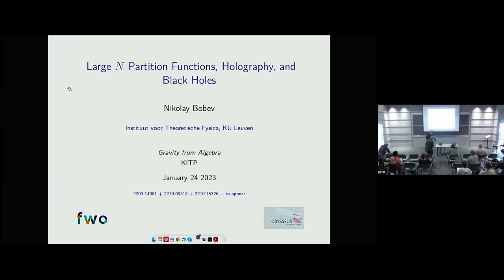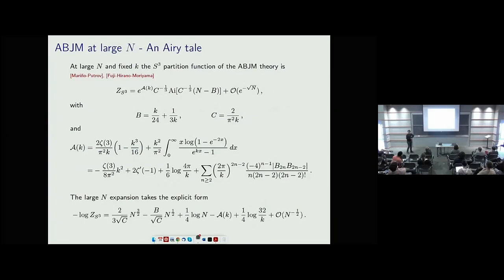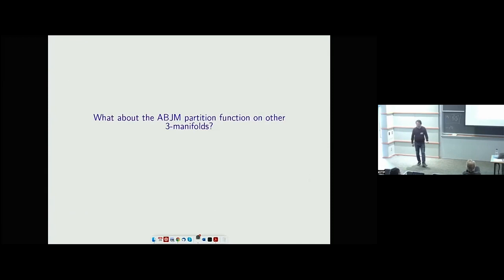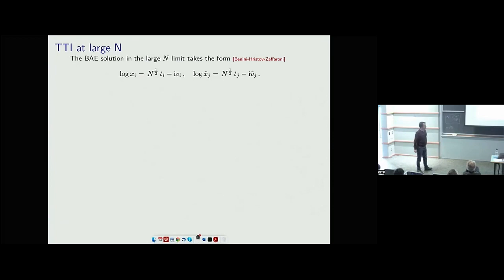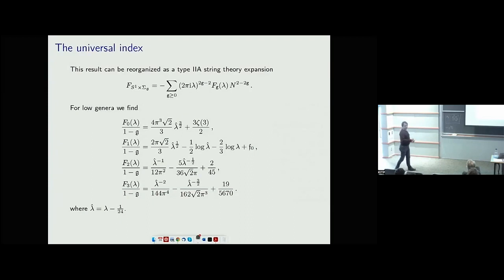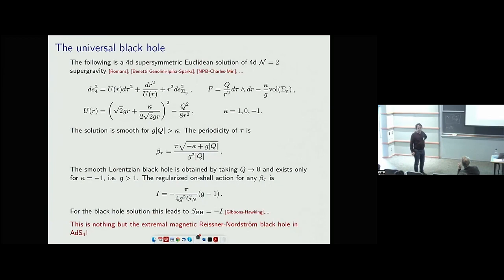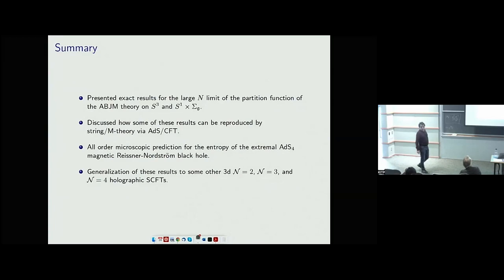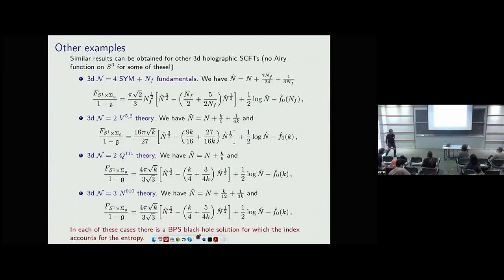Large N Partition Functions, Holography, and Black Holes ▸ Nikolay Bobev (KU Leuven)